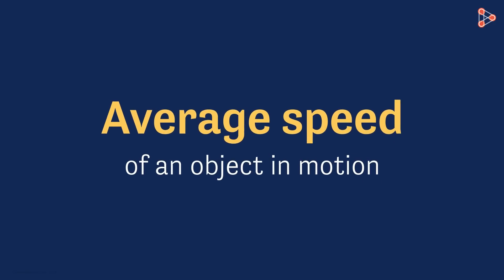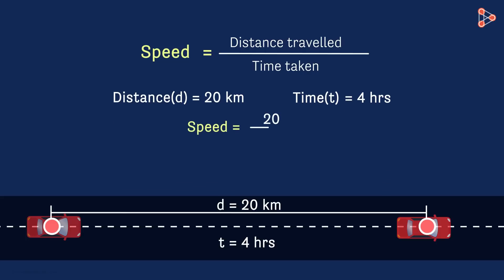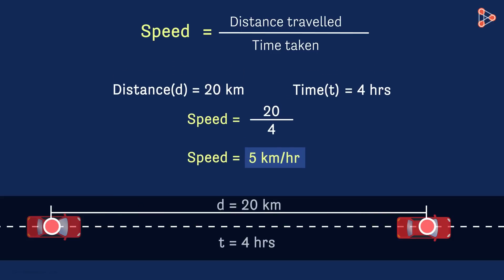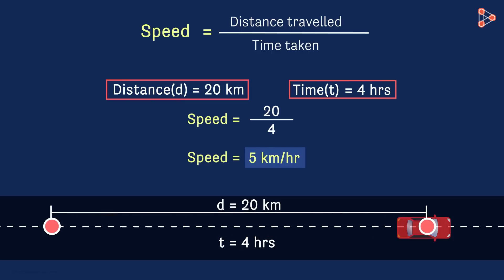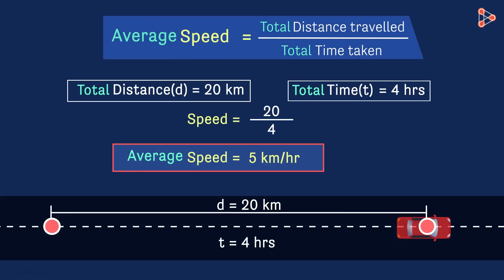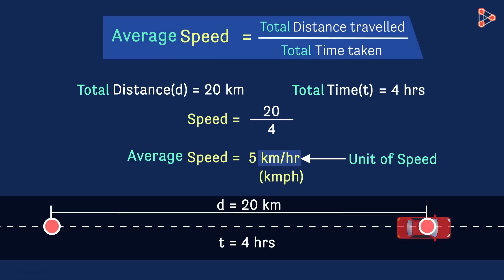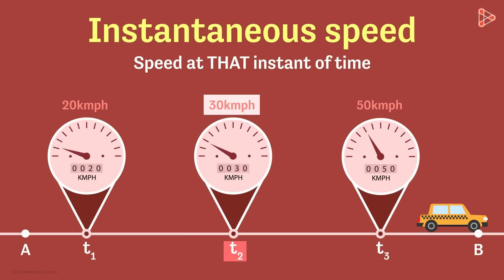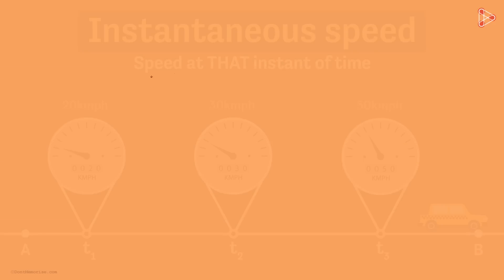What is Average Speed? | Don't Memorise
📅🆓NEET Rank & College Predictor 2024 When we generally talk about speed, are we talking about Average speed or Instantaneous speed? Watch this video to know more about Average Speed.

To access all videos related to Motion and Measurement of Distances, enroll in our full course now

In this video, we will learn:
0:00 average speed of an object
2:15 Unit of speed
2:22 instantaneous speed